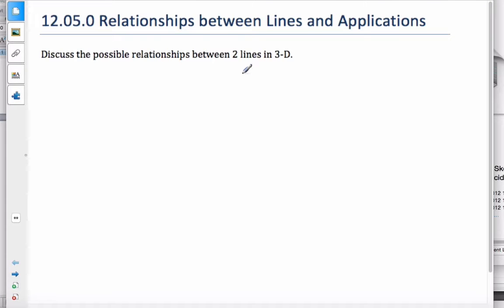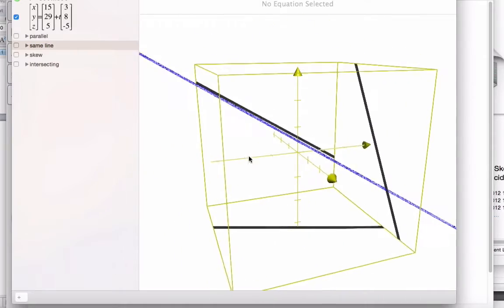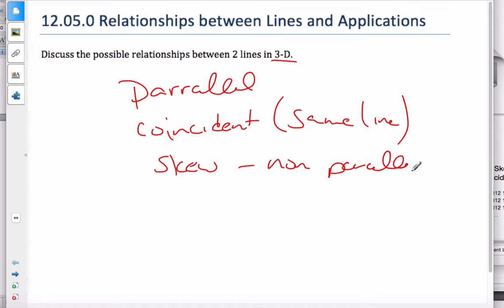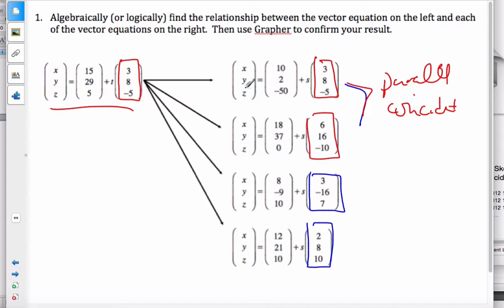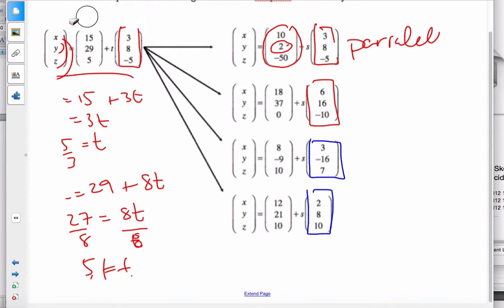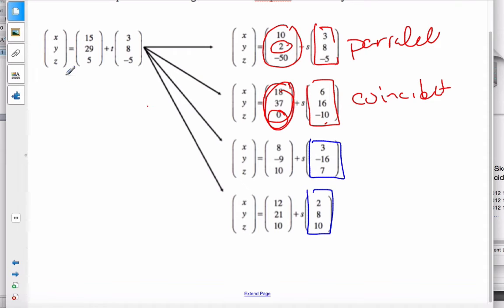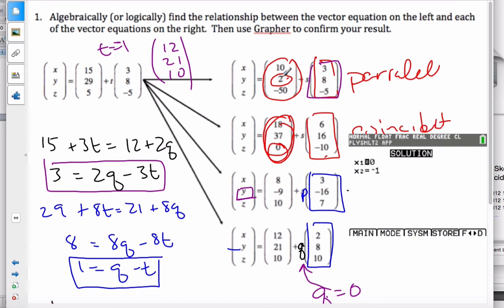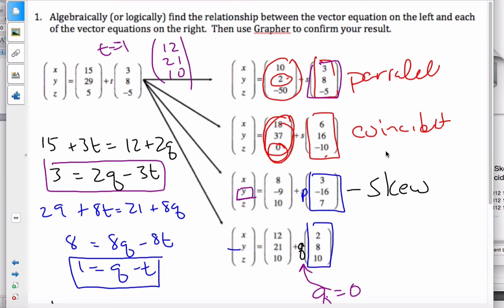IB Math HL- Intersections of Lines in 3- D Lesson (12.5.0)